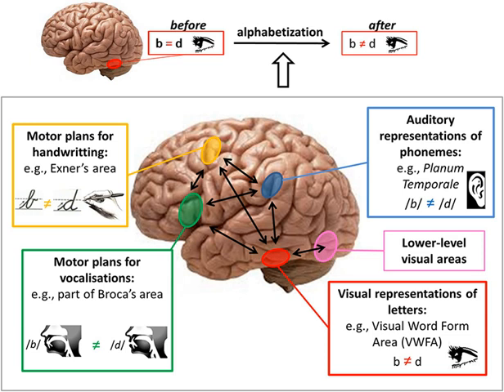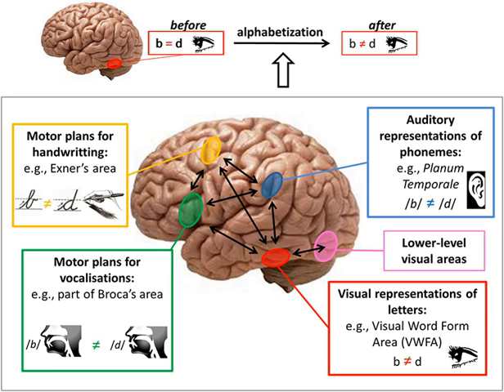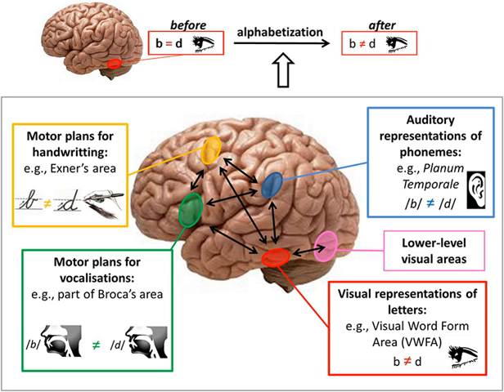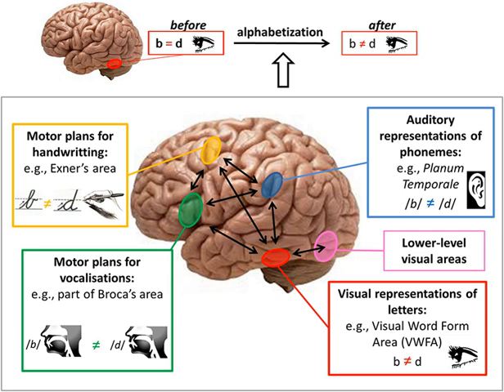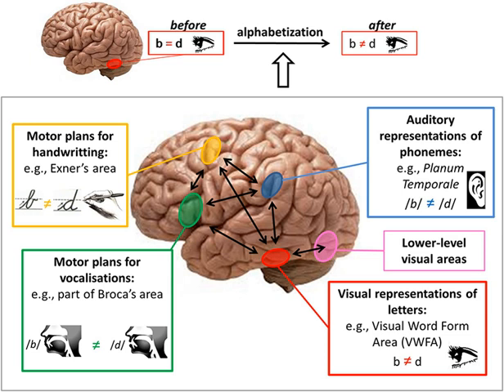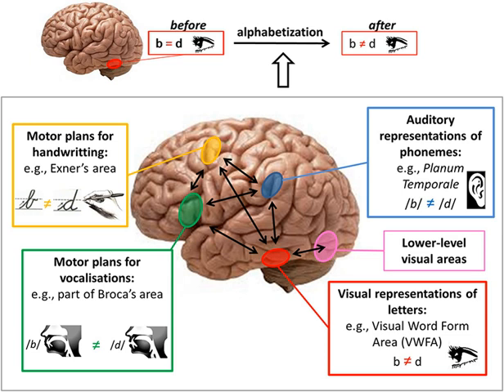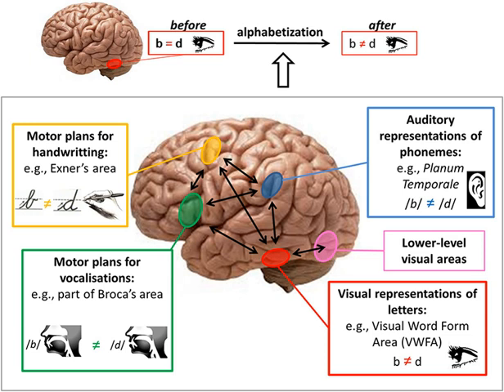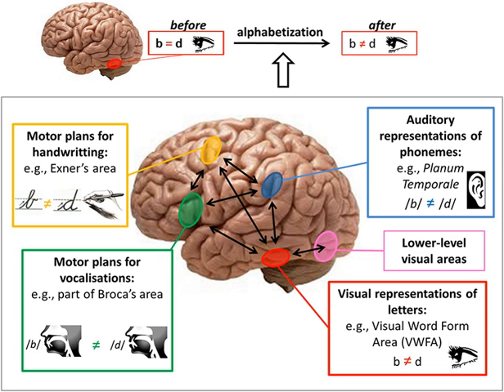Literacy | Wikipedia audio article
00:03:11 1 History
00:03:21 1.1 Prehistoric and ancient literacy
00:03:31 1.1.1 Origins of literacy
00:07:15 1.1.2 Origins of the alphabet
00:14:14 1.2 Classical and post-classical literacy
00:19:21 2 Modern literacy
00:19:30 2.1 Spread of literacy since the mid-twentieth century
00:20:52 2.2 Regional disparities
00:22:56 2.3 Gender disparities
00:26:19 2.3.1 Challenges of increasing female literacy
00:28:18 2.3.2 Gender gap for boys in developed countries
00:29:21 2.4 Socioeconomic impact
00:30:58 2.5 Health impacts
00:32:22 2.6 Economic impacts
00:33:37 2.7 Literacy promotion efforts
00:36:56 2.8 Literacy as a development indicator
00:38:12 2.9 Literacy as a human right
00:39:42 3 U.S. public library efforts to promote literacy
00:41:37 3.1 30 April: Dia! Diversity in Action
00:42:33 3.2 READ/Orange County
00:44:01 3.3 BoulderReads!
00:45:45 3.4 Hillsborough Literacy Council (HLC)
00:47:17 4 Broader and complementary definitions
00:51:50 5 Teaching literacy
00:56:27 5.1 Post-conflict settings
00:57:47 5.2 Teaching non-native users
01:02:38 5.3 Teaching migrant/immigrant language users
01:08:12 5.4 Importance
01:10:03 6 By continent
01:10:13 6.1 Europe
01:10:22 6.1.1 United Kingdom
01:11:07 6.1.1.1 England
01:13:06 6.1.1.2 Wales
01:14:57 6.1.2 Continental Europe
01:18:40 6.2 North America
01:18:49 6.2.1 Canada
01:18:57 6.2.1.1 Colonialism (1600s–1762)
01:22:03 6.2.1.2 From the British Conquest (1763) to Confederation (1867)
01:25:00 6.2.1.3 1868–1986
01:29:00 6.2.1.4 Direct systematic measures of literacy in Canada, 1987 to present
01:33:09 6.2.2 Mexico
01:34:59 6.2.3 United States
01:36:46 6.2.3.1 Cultural and westernized literacy for Native Americans in the United States
01:38:40 6.3 South America
01:39:30 6.4 Africa
01:41:32 6.4.1 Algeria
01:41:52 6.4.2 Botswana
01:42:12 6.4.3 Burkina Faso
01:42:55 6.4.4 Egypt
01:43:31 6.4.5 Djibouti
01:43:46 6.4.6 Eritrea
01:44:04 6.4.7 Ethiopia
01:44:47 6.4.8 Guinea
01:45:48 6.4.9 Kenya
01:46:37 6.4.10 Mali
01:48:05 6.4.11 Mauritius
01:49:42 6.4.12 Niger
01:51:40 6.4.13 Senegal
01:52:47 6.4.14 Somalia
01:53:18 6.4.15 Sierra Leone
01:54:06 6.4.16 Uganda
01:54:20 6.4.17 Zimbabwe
01:54:38 6.5 Asia
01:54:47 6.5.1 Afghanistan
01:55:42 6.5.2 China
01:56:43 6.5.3 India
01:57:18 6.5.4 Laos
01:59:23 6.5.5 Pakistan
02:04:27 6.5.6 Philippines
02:06:59 6.5.7 Sri Lanka
02:08:01 6.6 Oceania
02:08:10 6.6.1 Australia
02:09:12 7 See also
02:09:42 8 Sources

- Socrates

SUMMARY
Dictionaries traditionally define literacy as the ability to read and write. In the modern world, this is one way of interpreting literacy. One more broad interpretation sees literacy as knowledge and competence in a specific area. The concept of literacy has evolved in meaning. The modern term's meaning has been expanded to include the ability to use language, numbers, images, computers, and other basic means to understand, communicate, gain useful knowledge, solve mathematical problems and use the dominant symbol systems of a culture. The concept of literacy is expanding across OECD countries to include skills to access knowledge through technology and ability to assess complex contexts. A person who travels and resides in a foreign country but is unable to read or write in the language of the host country would be regarded by the locals as illiterate.
The key to literacy is reading development, a progression of skills which begins with the ability to understand spoken words and decode written words, and which culminates in the deep understanding of text. Reading development involves a range of complex language-underpinnings including awareness of speech sounds (phonology), spelling patterns (orthography), word meaning (semantics), grammar (syntax) and patterns of word formation (morphology), all o ...